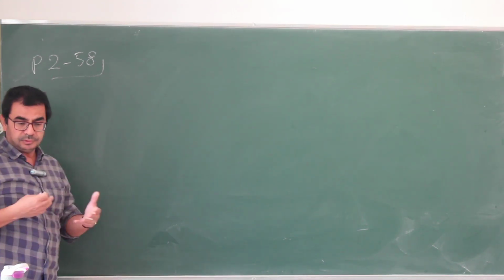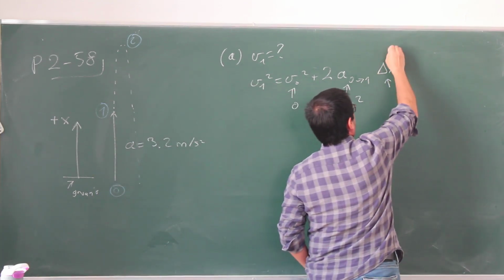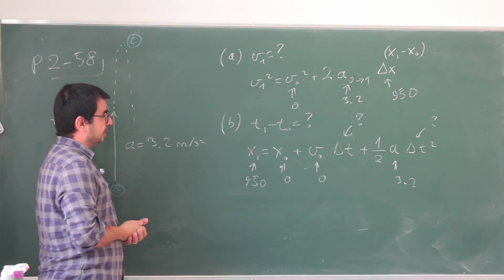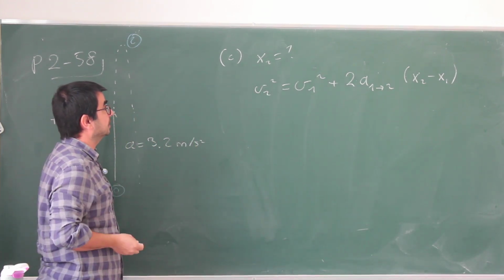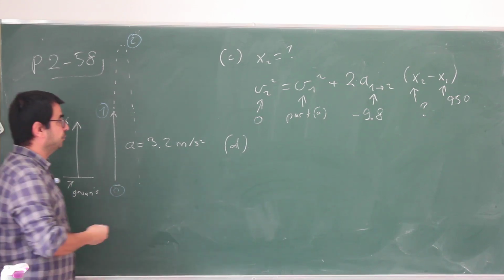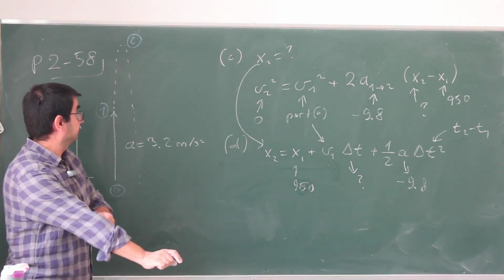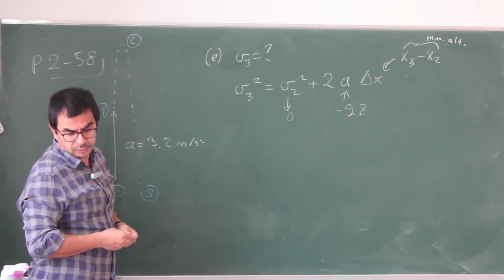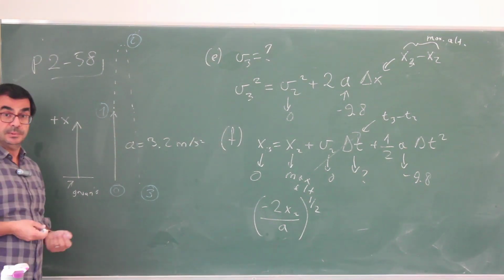Giancoli Physics, Chp02, Prob58 -- PHYS105 -- METU